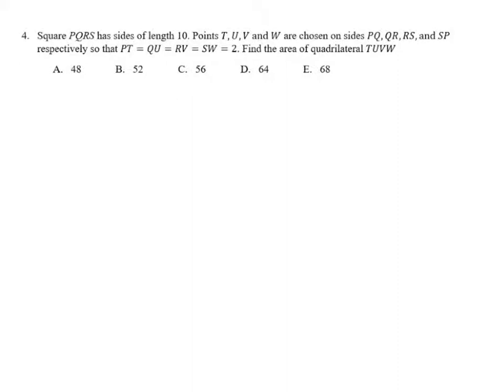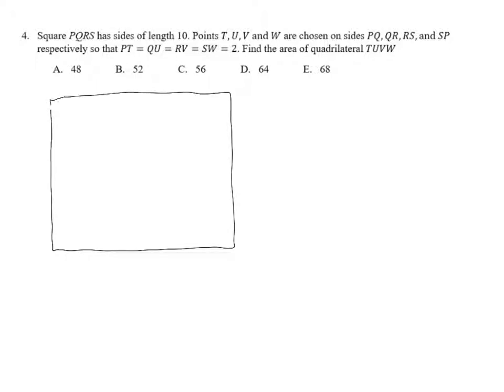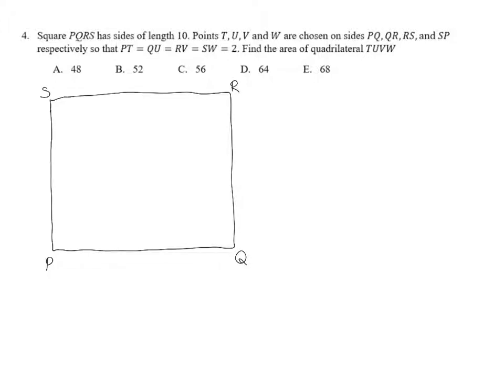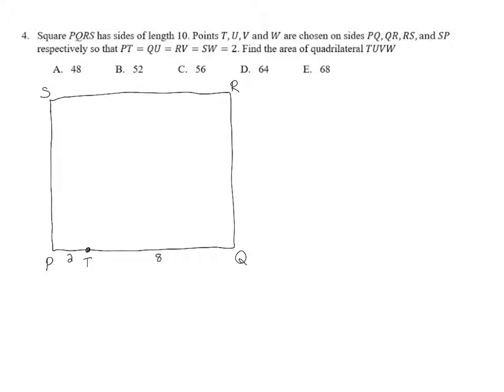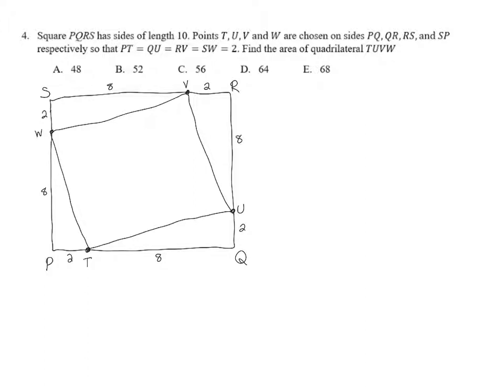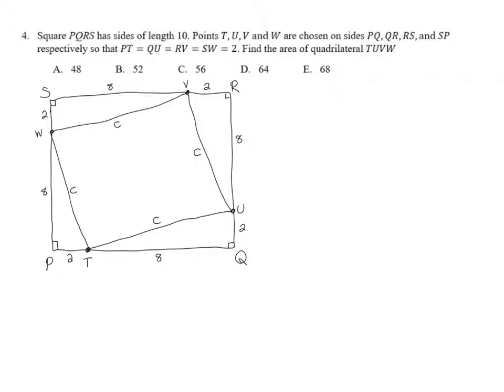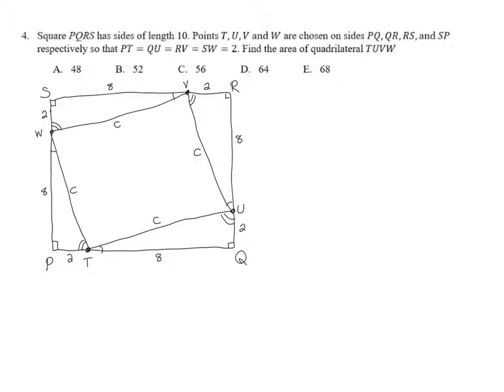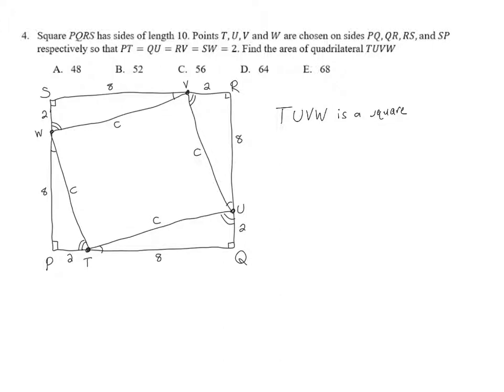SML Geometry Problem 4